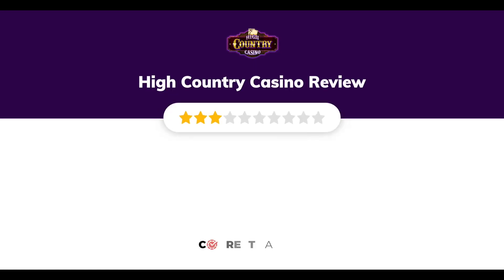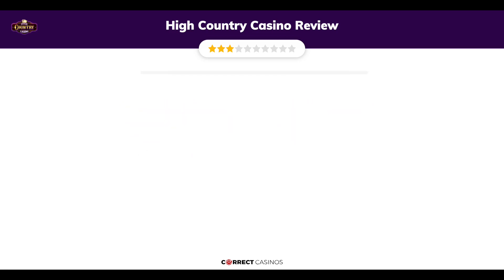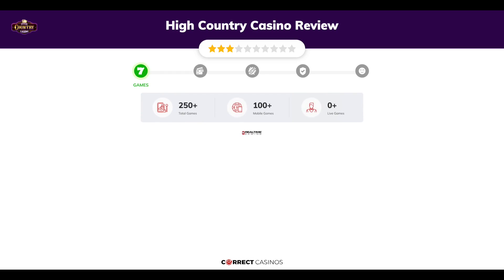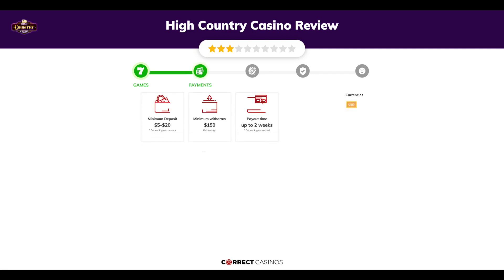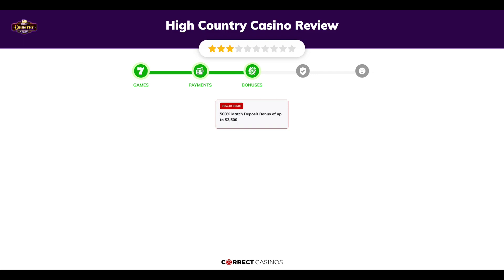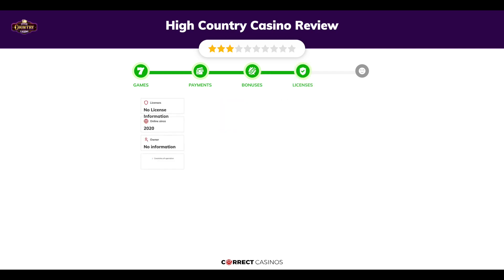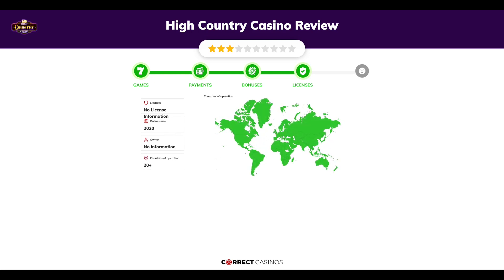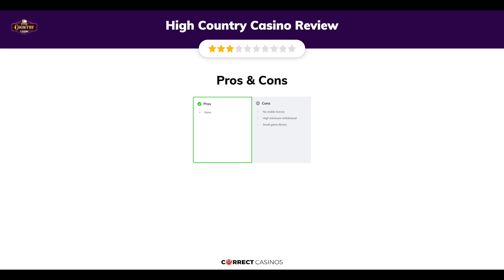High Country Casino Review. Safe or Scam?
Visit CorrectCasinos.com to find the full review of High Country  Casino.

Finding a reliable US-friendly online casino is next to impossible, so we decided to carry out a review of the High Country Casino – a US-friendy casino, inspired by the Gold Rush. How do you think? Can you trust it with your funds and personal information, or you’d better avoid it at all costs?

18+ | BeGambleAware.org | Play responsibly